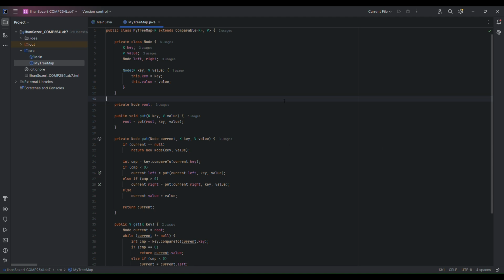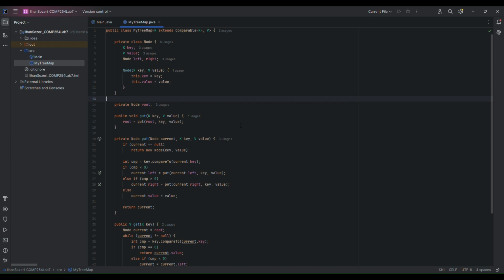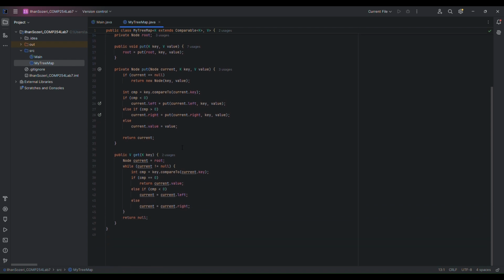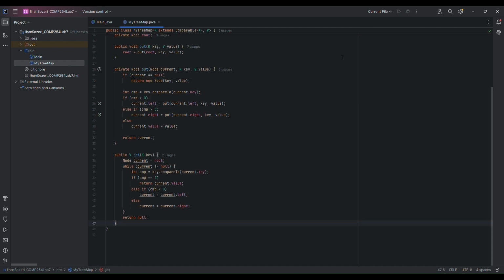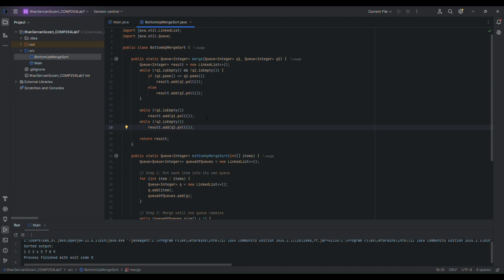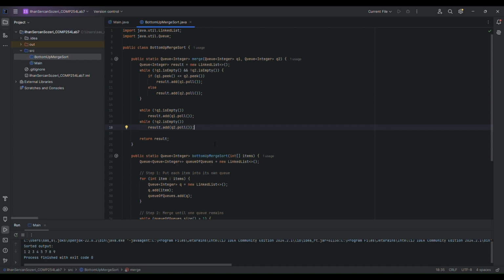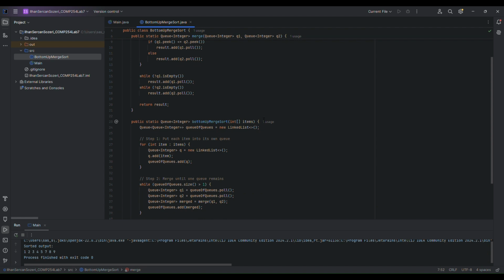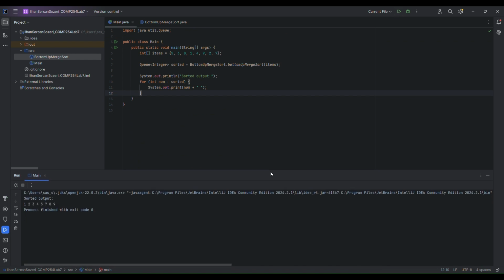Data Structures and Algorithms - Lab Assignment 7